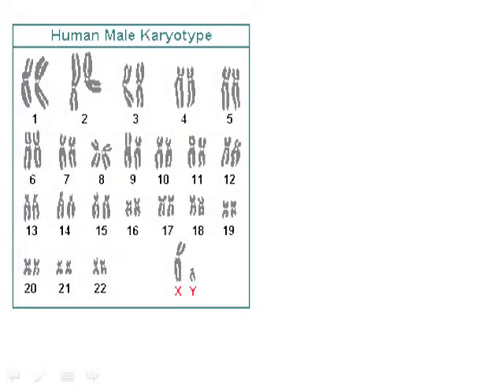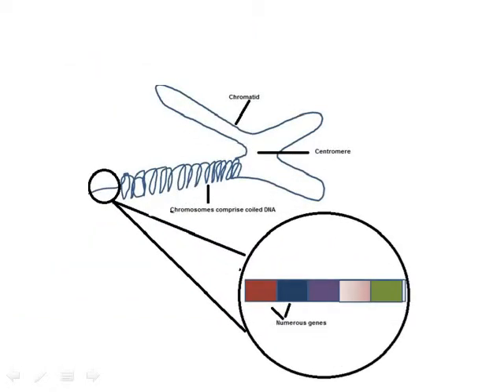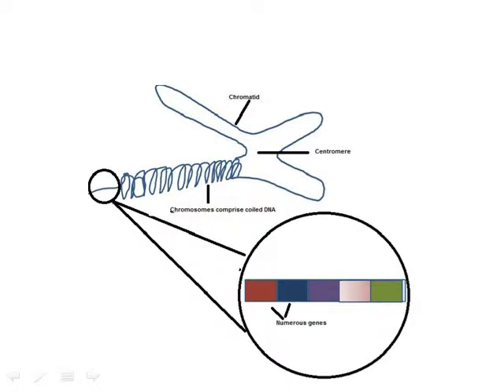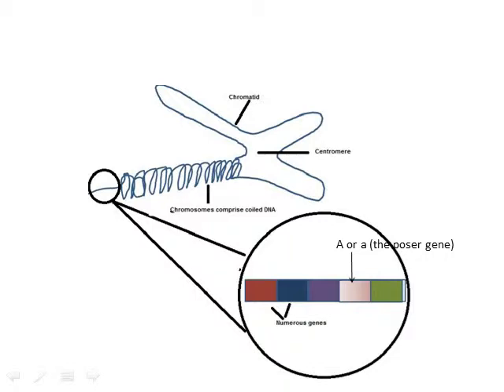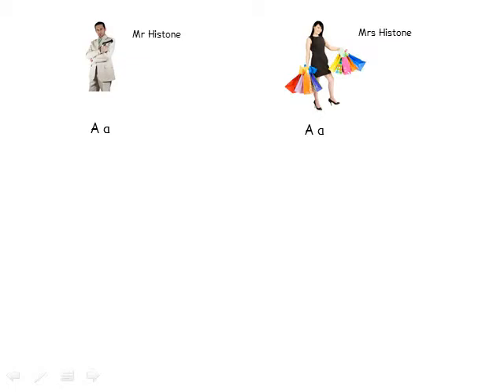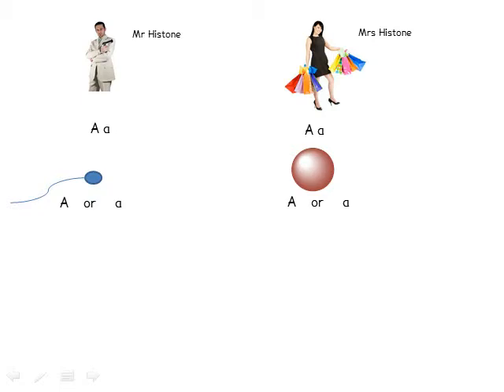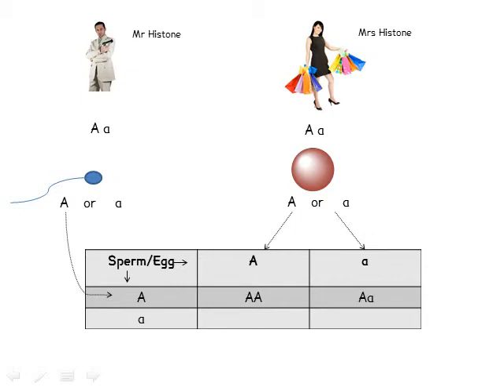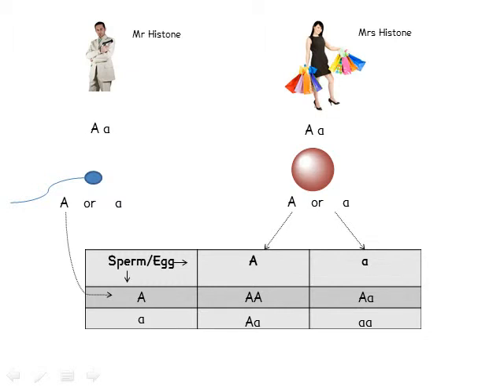genetics intro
A basic introduction to genetics